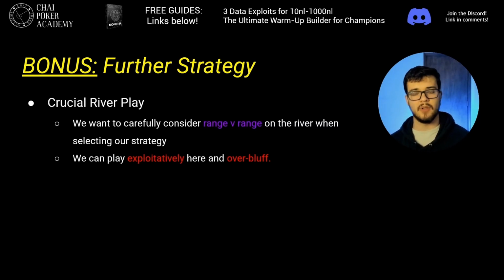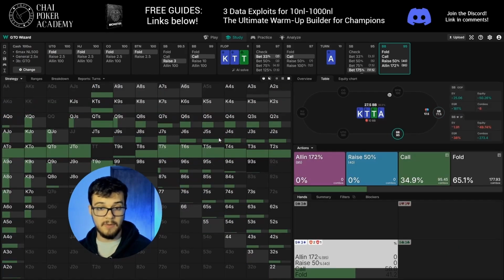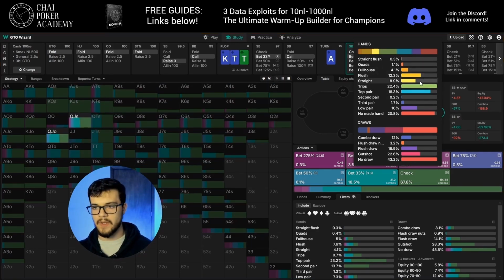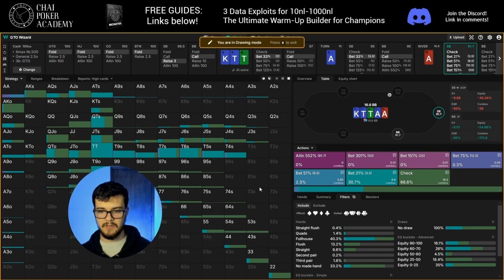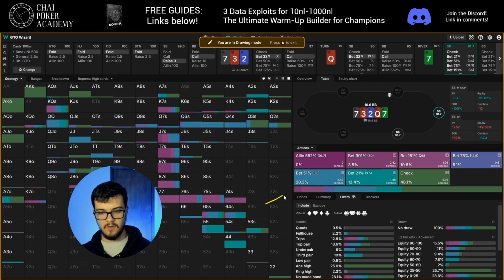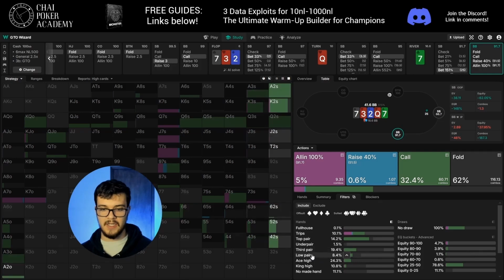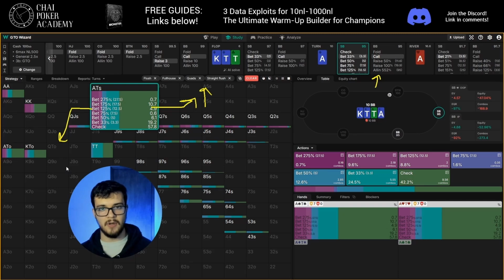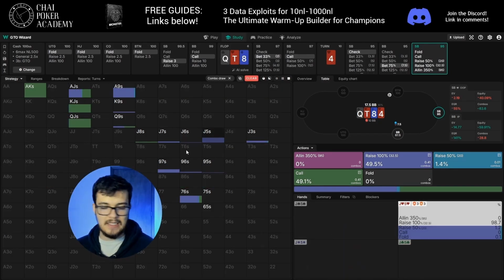Crush SB vs BB: Master Strategy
0:00 Intro
0:26 Crucial River Play
1:22 Adding Strategic Depth
4:49 Extra River Example
6:34 Final Example: Pairing River
9:47 VITAL Turn Exploit